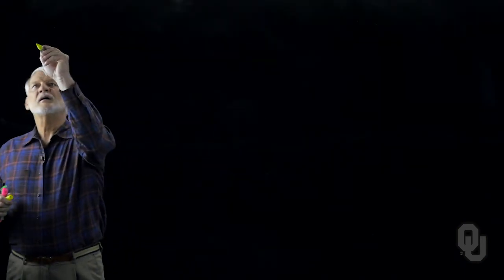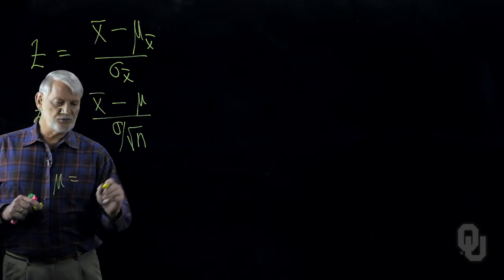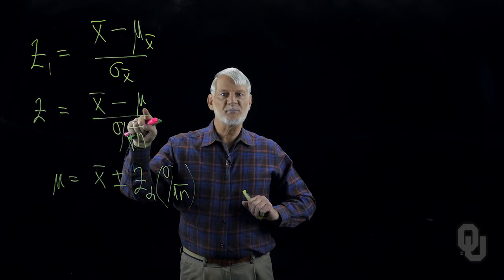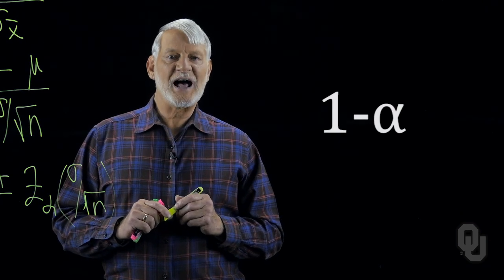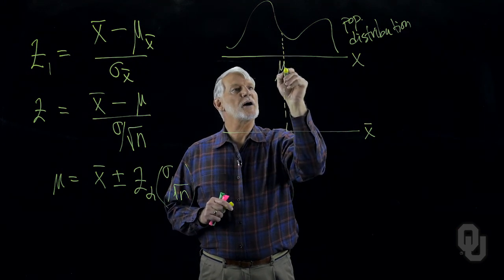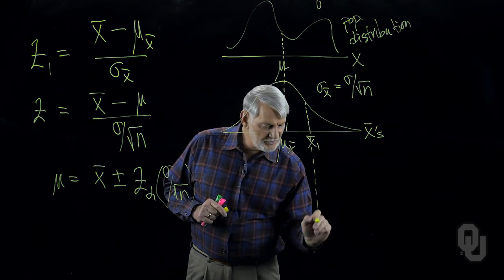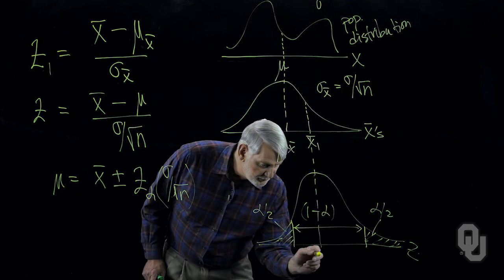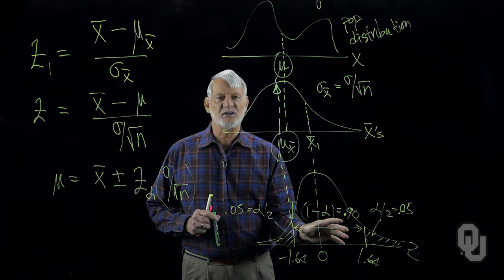Elementary Business Statistics | A Single Population Mean Using the Normal Distribution